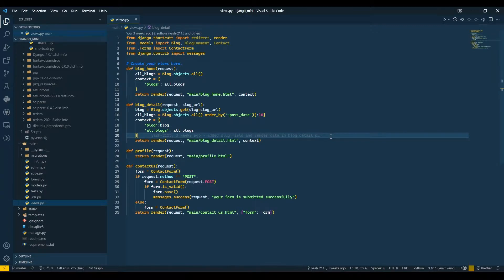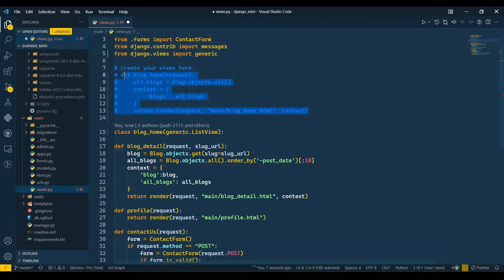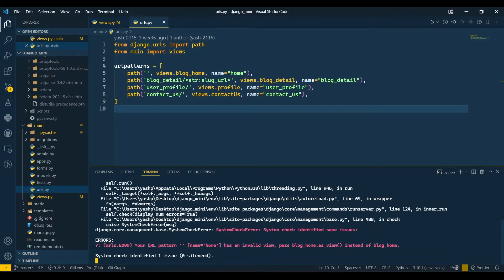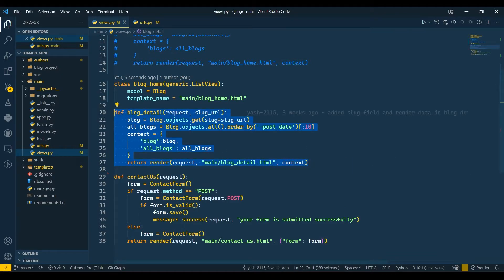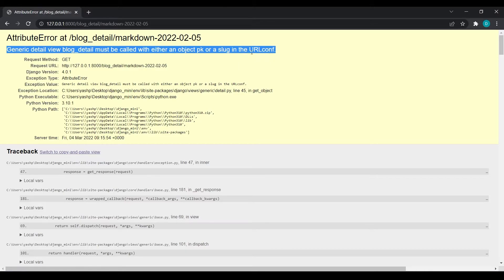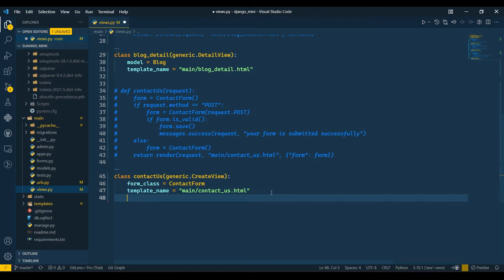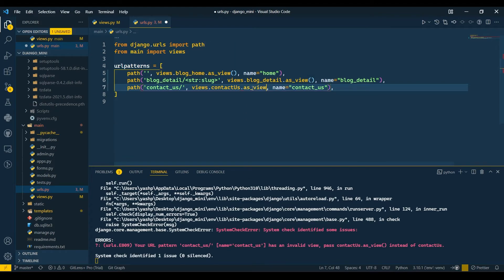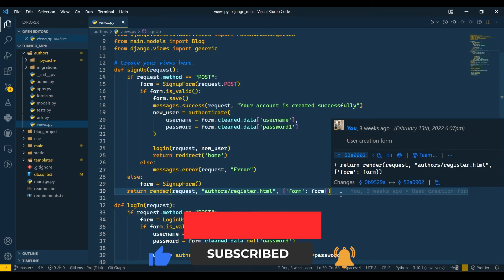Class based view part 1 | Django | Python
In this video I have explained the generics class based view.